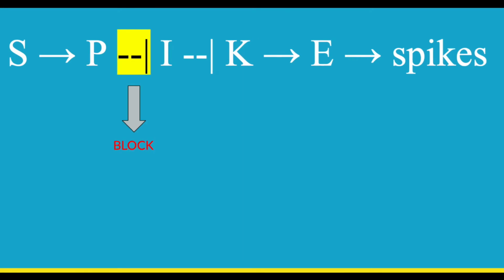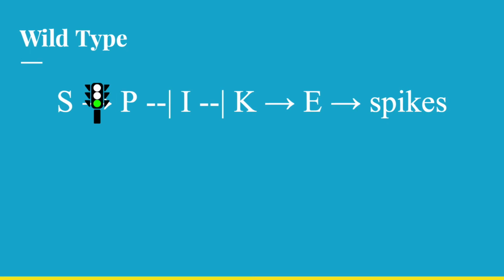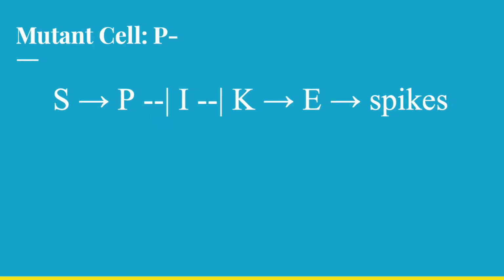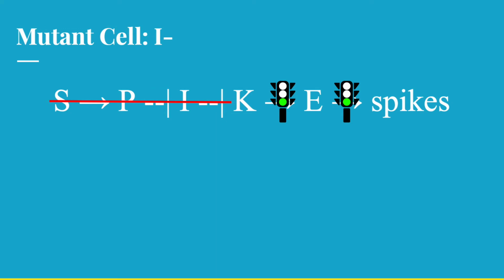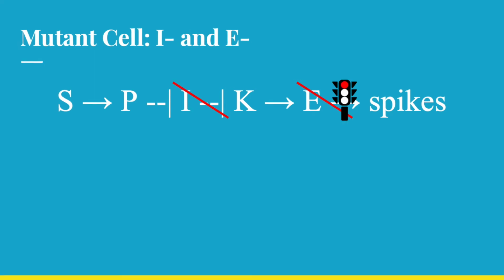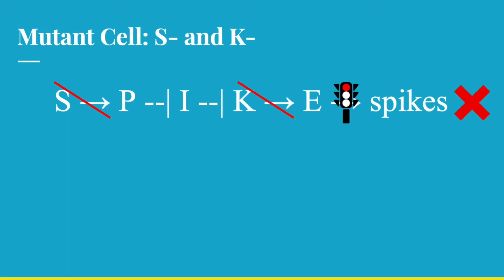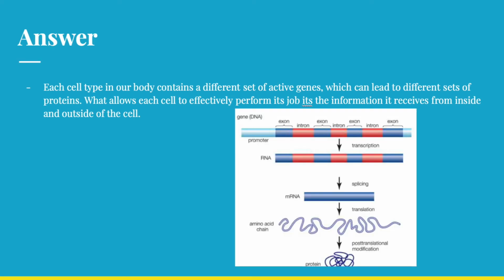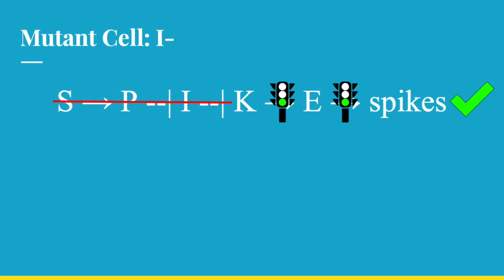Module 6 Mini Video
Works Cited

Cooper, John A. “Transcription Factor.” Transcription Factor, 19 Jan. 2019,
“Overview: Eukaryotic Gene Regulation (Article).” Khan Academy, Khan Academy, 2016,
Halweg and Jones GN 311 Slides 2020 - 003